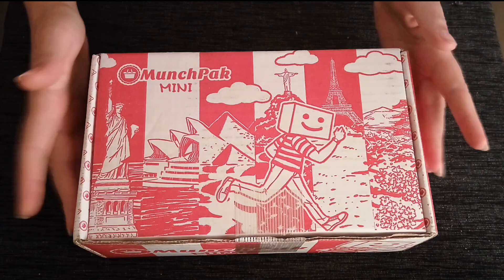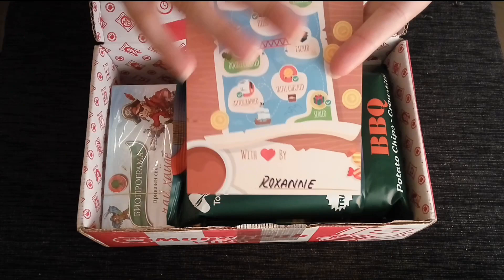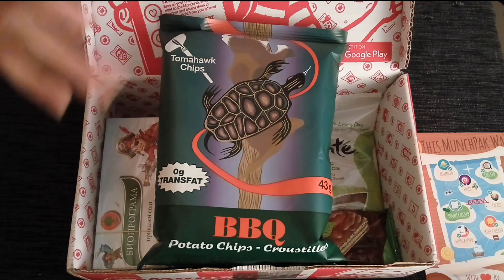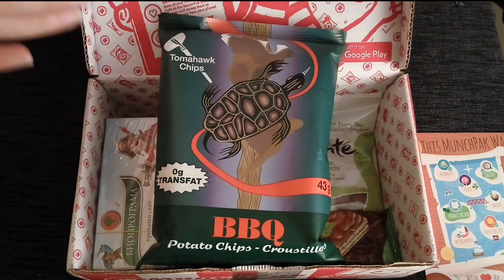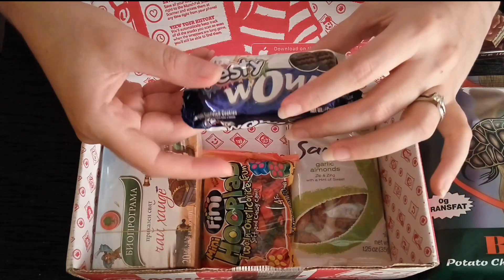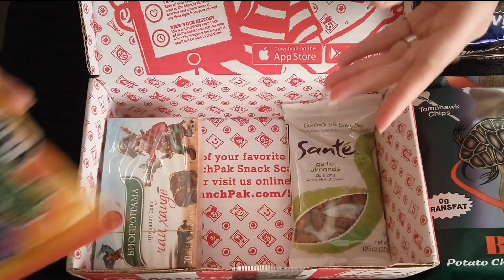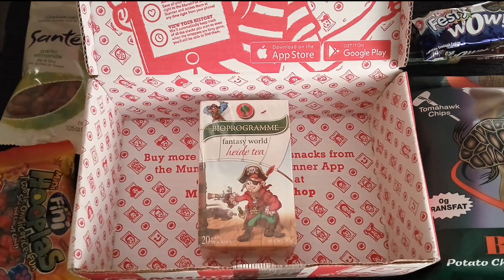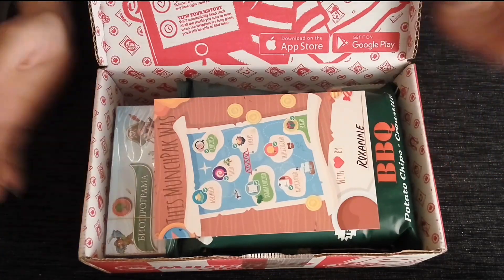ASMR Snack Sales Role Play (MunchPak) ☀365 Days of ASMR☀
Thank you to MunchPak for sending me this free box of snacks!

Let me talk you through your first MunchPak box, explaining the program, and giving you a little history of some of the companies in this first box of snacks.

If you're interested in getting your own MunchPak box or giving one as a gift, check them out